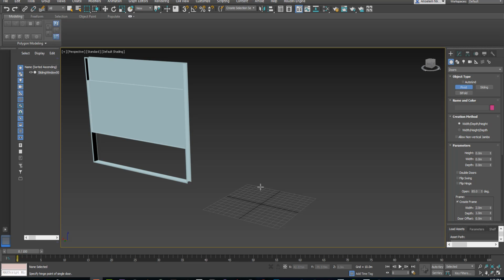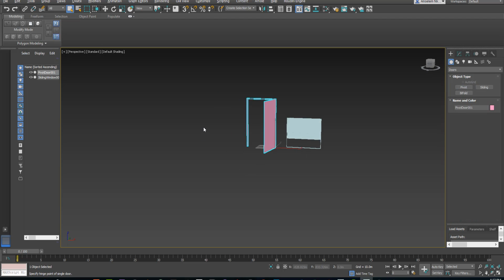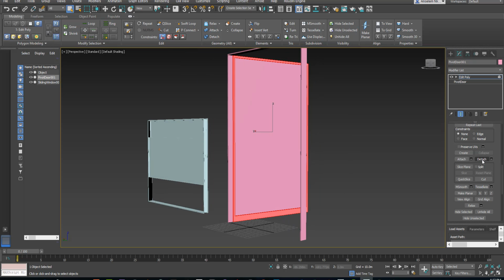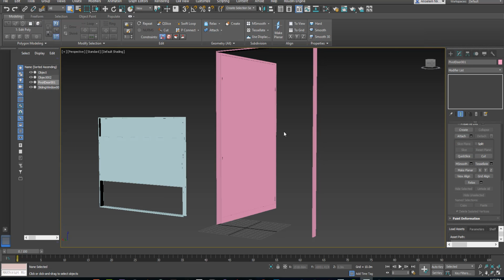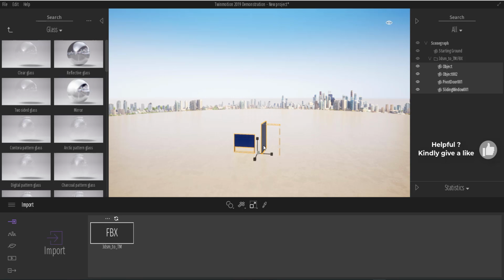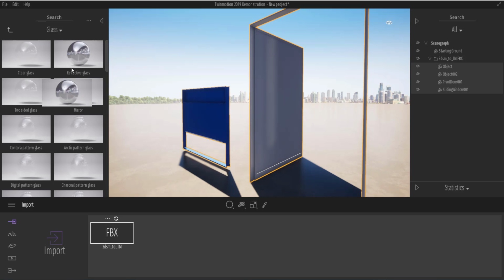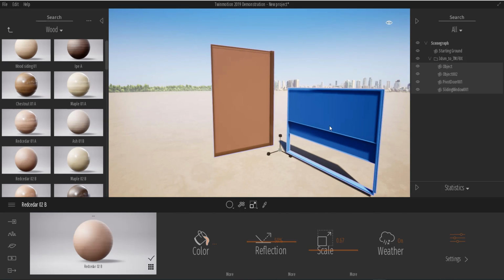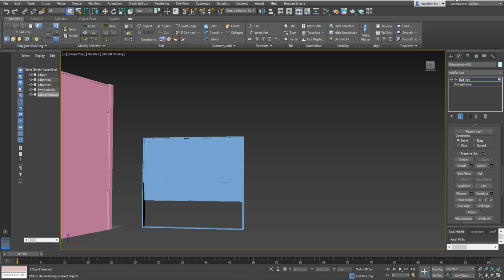3DSMAX FITTINGS TO TWINMOTION 2019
3Ds Max is a powerful 3D application for both Harsdurface, character and architectural modeling, In as much as it is a robust and amazing program in most situations, we may not be able to move the architectural fittings from 3dsmax to twinmotion and be able to use it in full fidelity like we would love to.

In this quick video, we would go through how we can sample a window and a door fitting and then  move it over to twinmotion2019

Interested to know more?
check out these videos that talk in depth about specific topics.